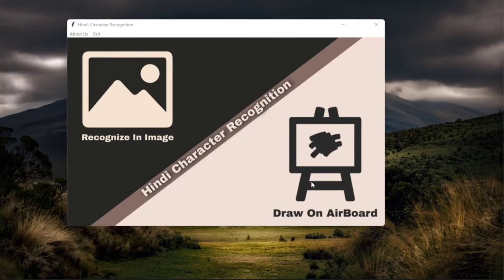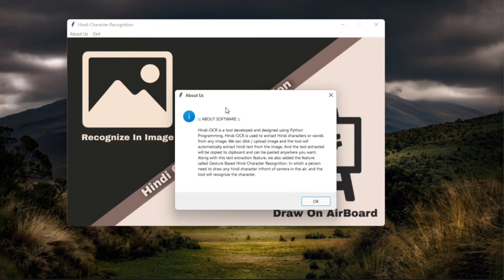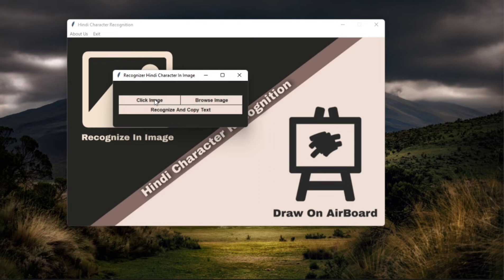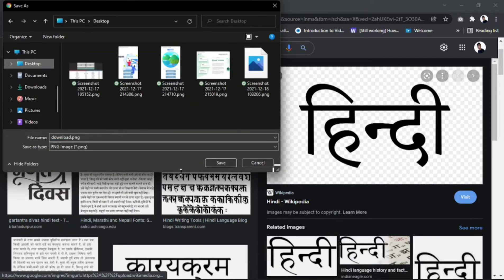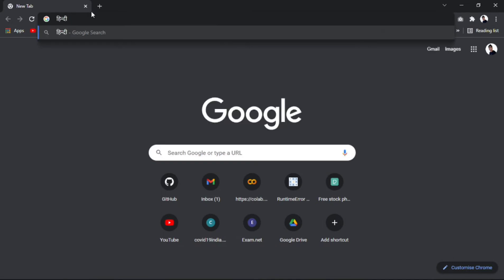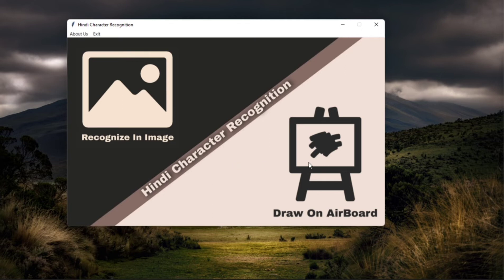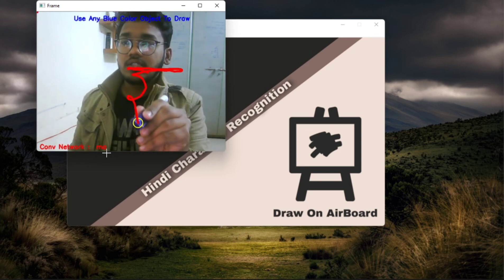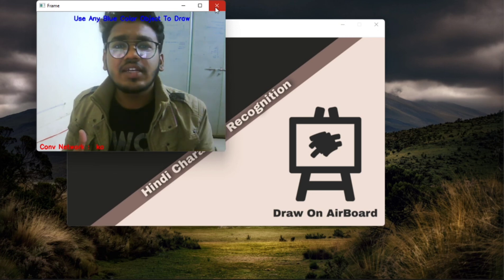Hindi Character Recognition System | Machine Learning | Final Year Project | Python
::::::: HINDI CHARACTER RECOGNITION ::::::

Hindi-OCR is a tool developed and designed using Python Programming. Hindi-OCR is used to extract Hindi characters or words from any image. We can click / upload image and the tool will automatically extract hindi text from the image. And the text extracted will be copied to clipboard and can be pasted anywhere you want. Along with this text extraction feature, we also added the feature called Gesture Based Hindi Character Recognition. In which a person need to draw any hindi character infront of camera in the air, and the tool will recognize the character.